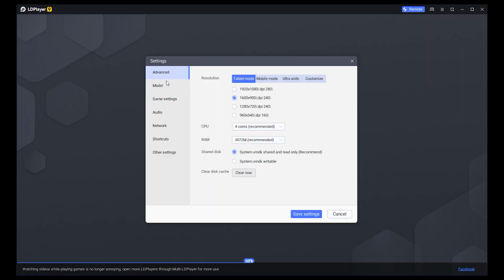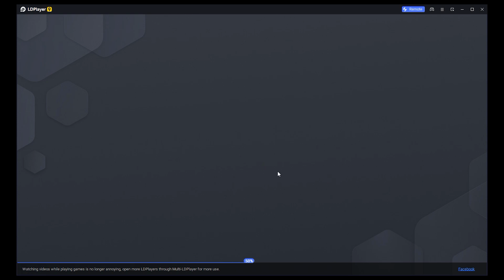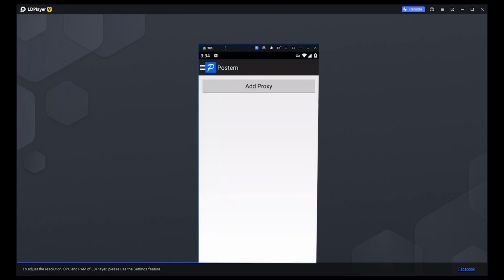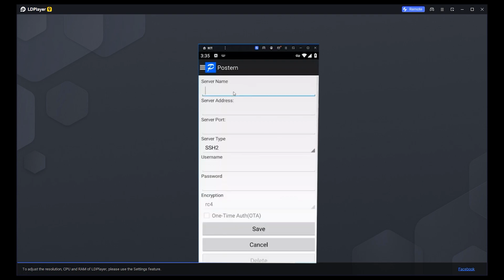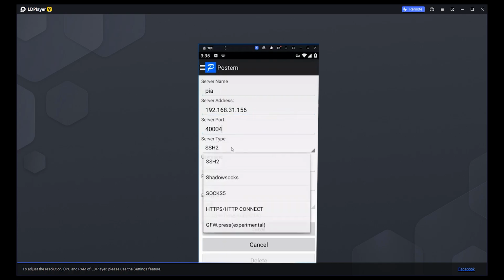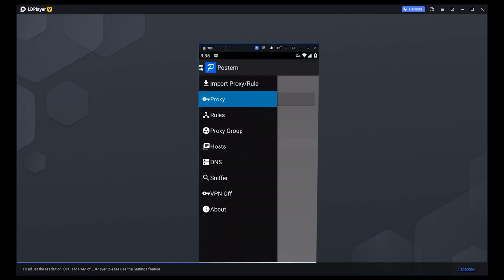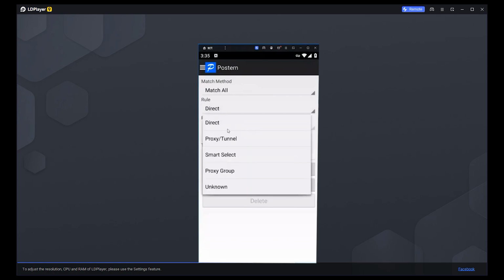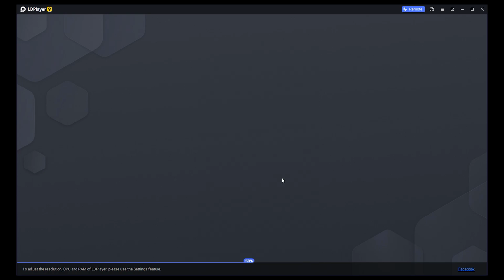How to set a proxy in the LDPlayer emulator on Windows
Support channel:
👉🏼 TRC20 - TNB9LwBpd2XXgfjAdERNBAsmdp5X6ZaS19
👉🏼 Bitcoin - bc1qn2jp8wsgarfehkzdua5uwmgcnym458xg88x8w3